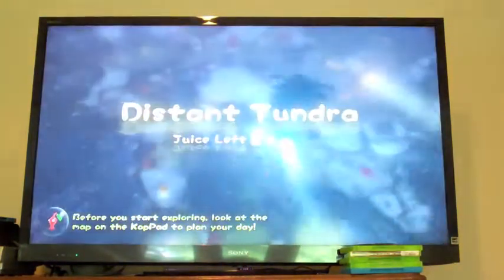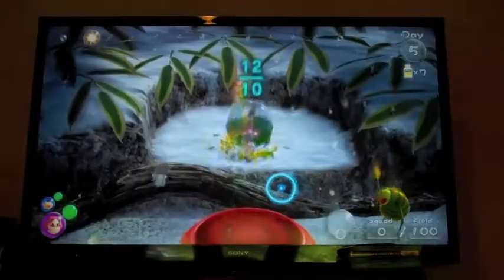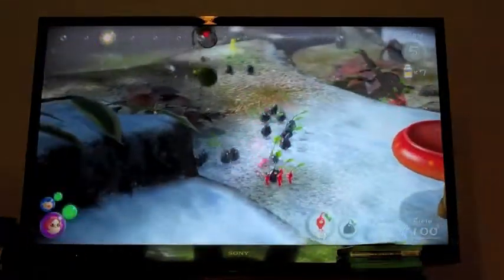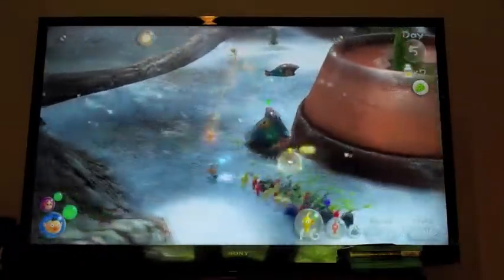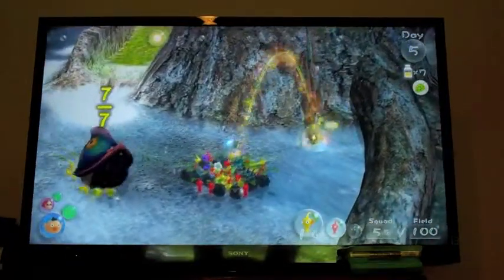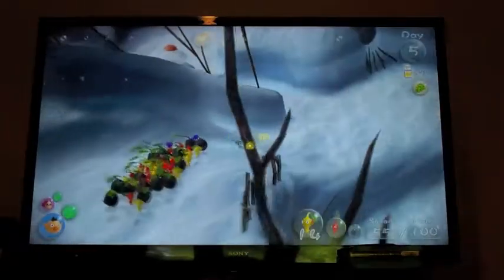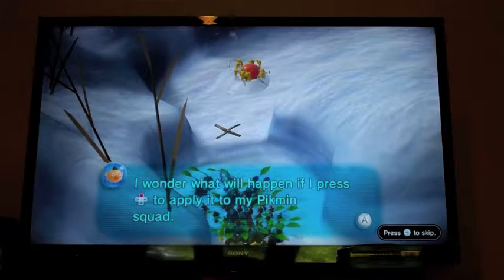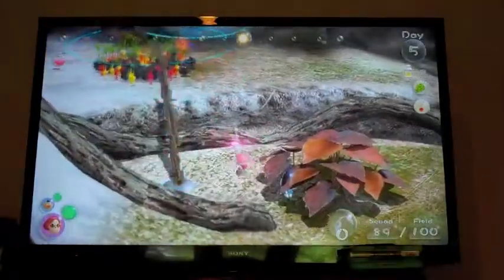Pikmin 3 Day 5: We have a Whistle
We obtain berries to use the Ultra Spicy Spray, and get a whilst in this one that let's you dodge attacks! I, however, forget that I have it and never seem to use it.     :(